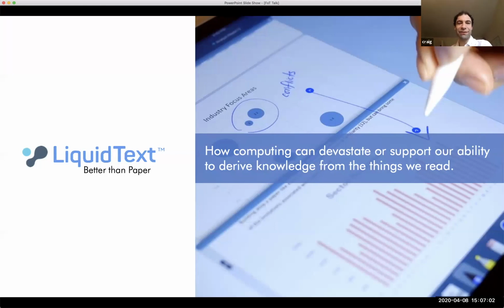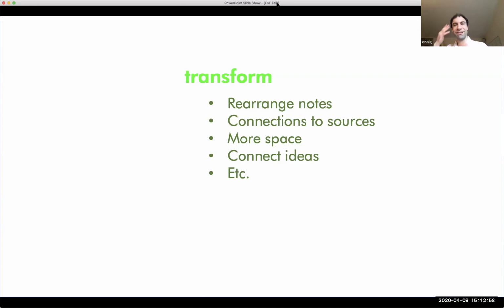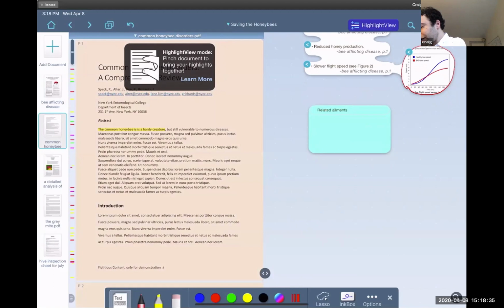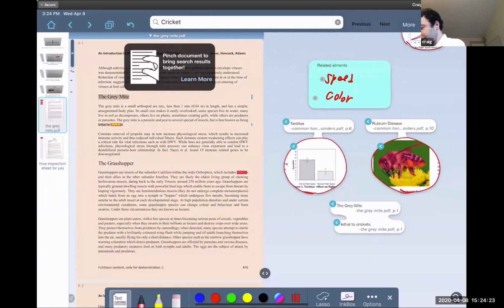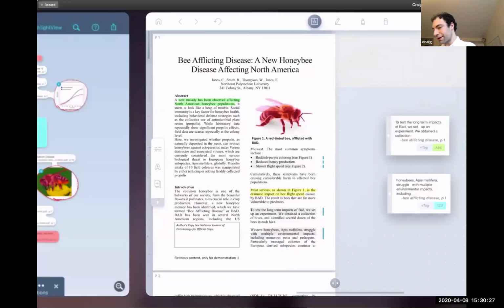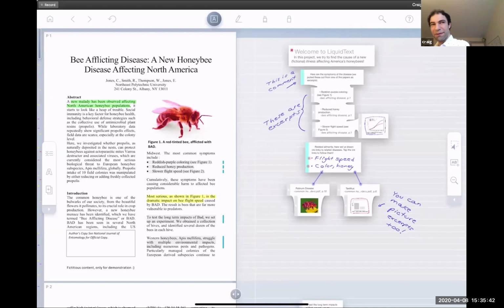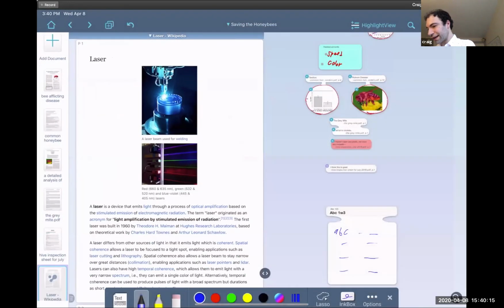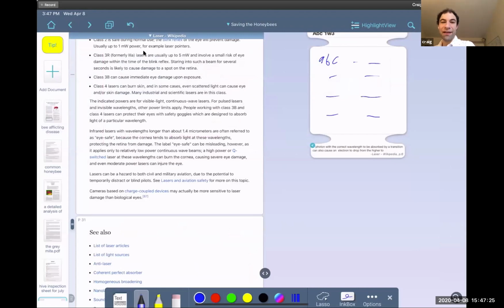LiquidText intro and demo with Founder and CEO Craig Tashman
0:00 Intro
10:53 Demo
23:20 Preview of new version of LiquidText
25:35 Q&A